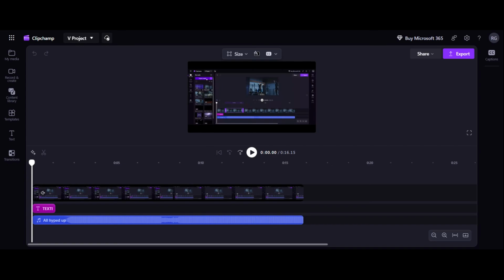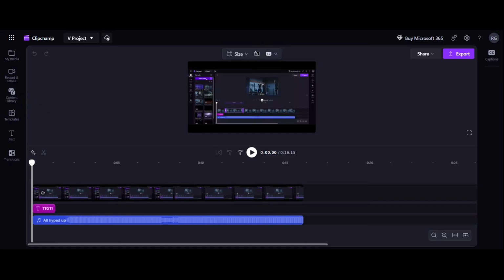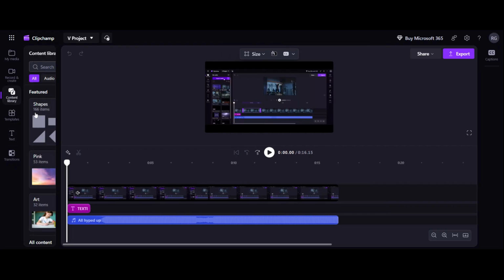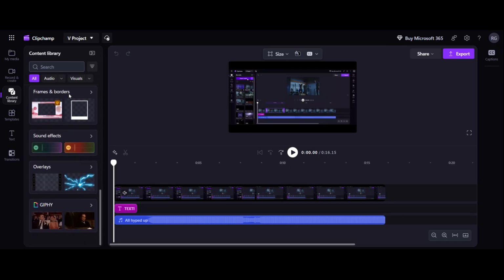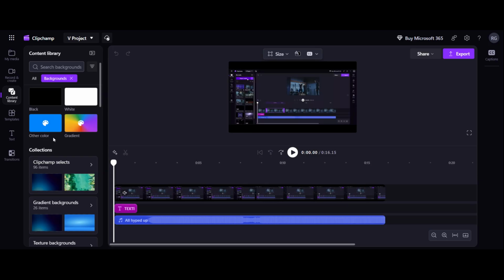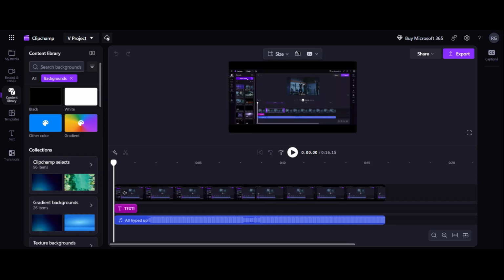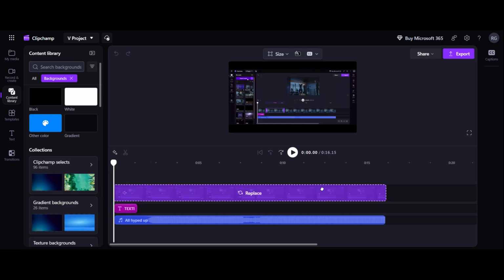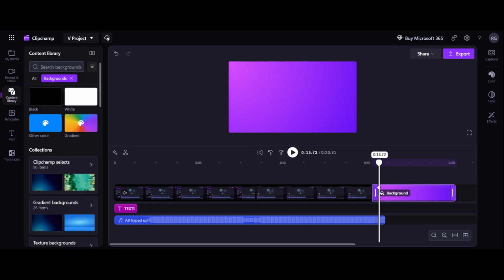How To Add Background In Clipchamp (2026 Easy Guide)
Learn how to add backgrounds in Clipchamp quickly and easily. This step-by-step guide shows you how to use the content library and place backgrounds correctly on your timeline.

Timestamps:
0:00 Introduction
0:32 Open Your Project
1:02 Click Content Library
1:36 Select Backgrounds
2:08 Add Background To Timeline